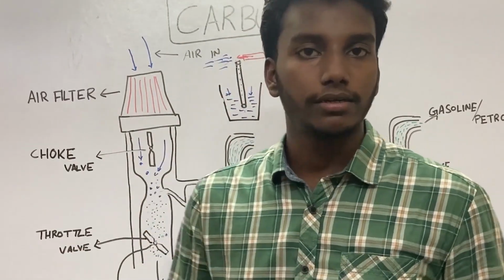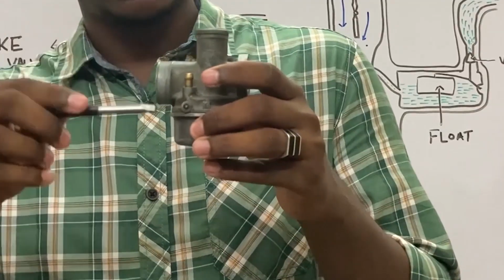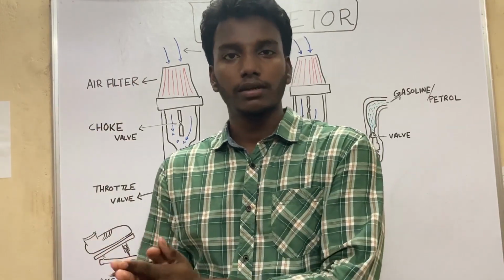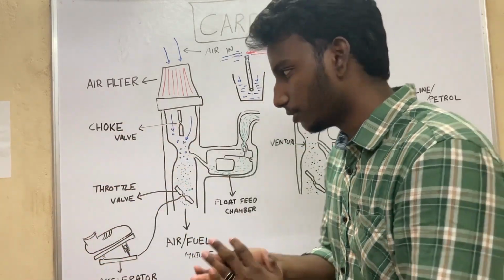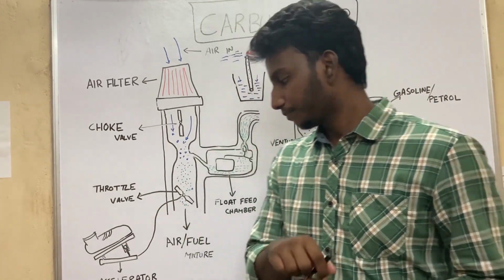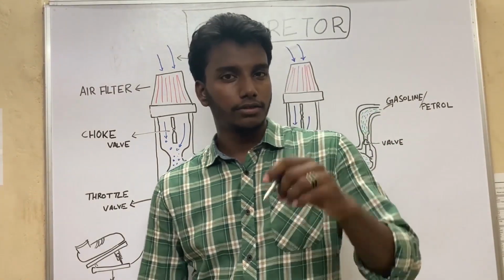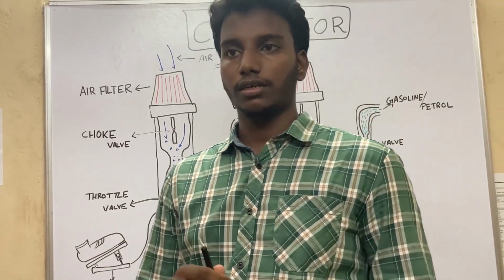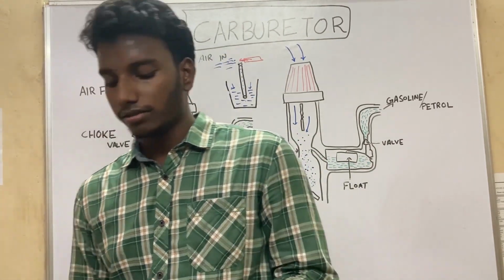HOW CARBURETORS WORK?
In this video, I've explained the working of carburetors, its pros and cons.

The venturi in the carburetor works based on Bernoulli's principle.
The pressure on the main fuel jet tip & the pressure inside the float feed chamber tries to remain in equilibrium. When throttle is given, the air flowing past the fuel jet tip eliminates the pressure on the tip, which makes the pressure inside the float feed chamber to pressurize the fuel & spray from through the fuel jet, thus creating SUCTION EFFECT.